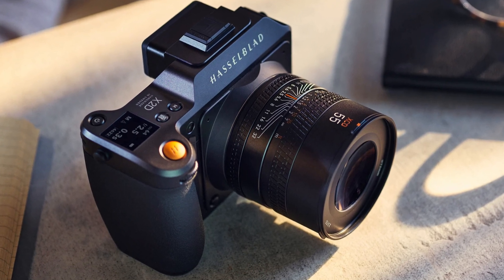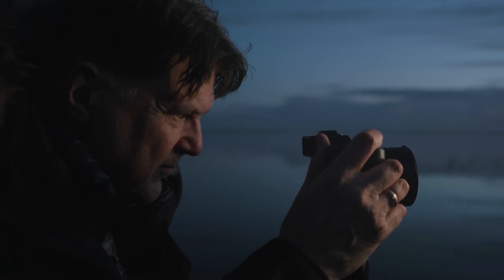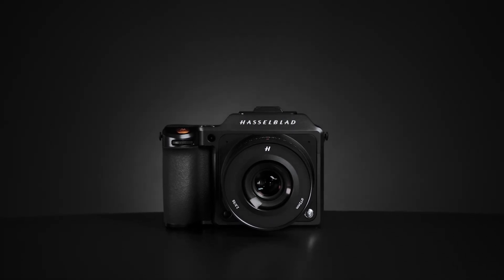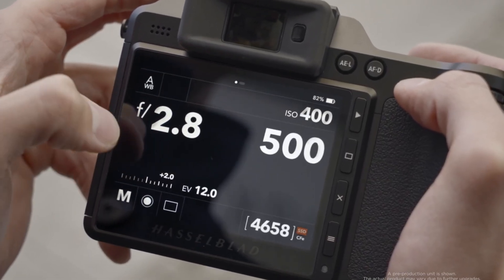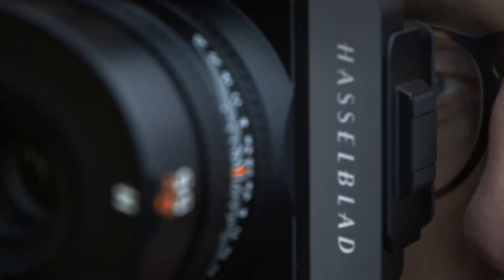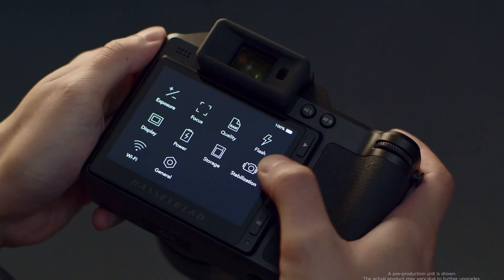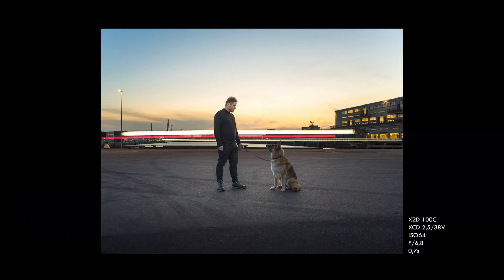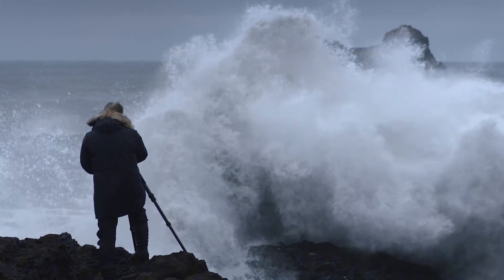Hasselblad X3D 150C – The 150MP MONSTER is Here!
Get ready to witness the future of medium format photography with the all-new Hasselblad X3D 150C. In this video, we break down everything you need to know about Hasselblad’s rumored powerhouse – a 150MP camera that could redefine image quality, depth, and dynamic range. From advanced 3D depth mapping to incredible detail resolution, the X3D 150C is built for professionals who demand perfection. We explore the expected specs, design upgrades, new sensor technology, and possible launch timeline. Whether you're a studio photographer, landscape artist, or commercial shooter, the Hasselblad X3D 150C might just be the most exciting camera of the decade.